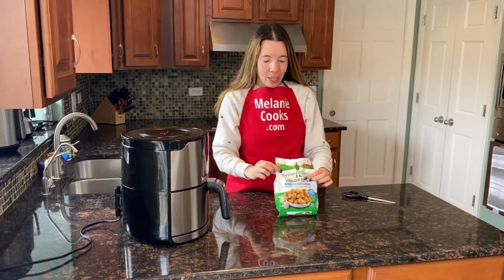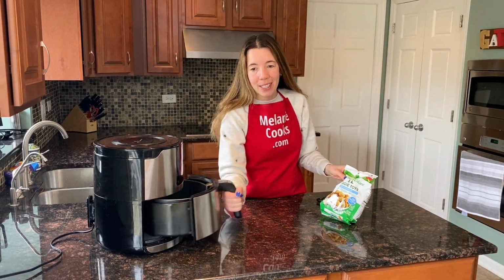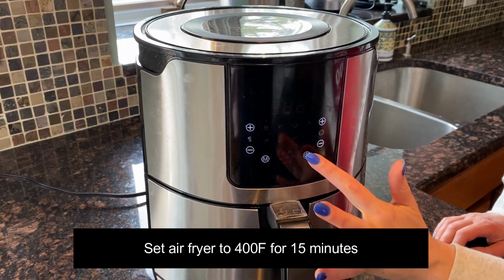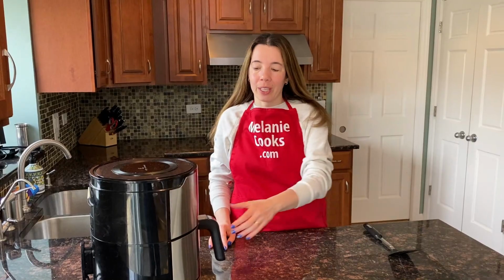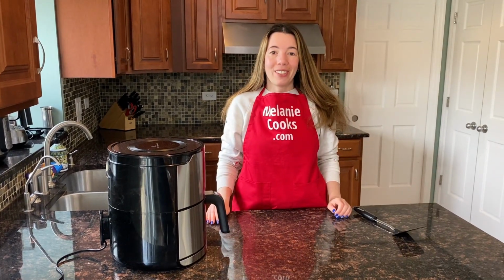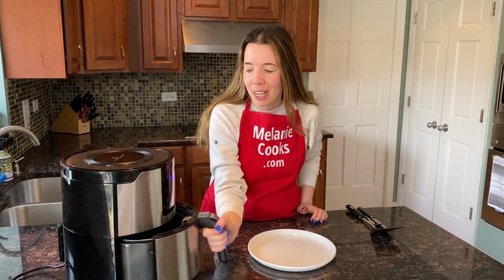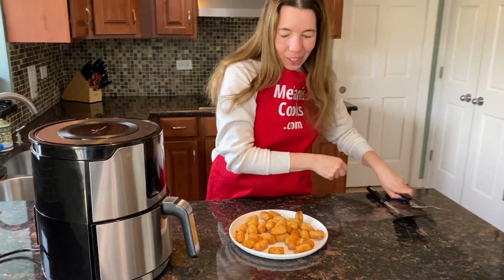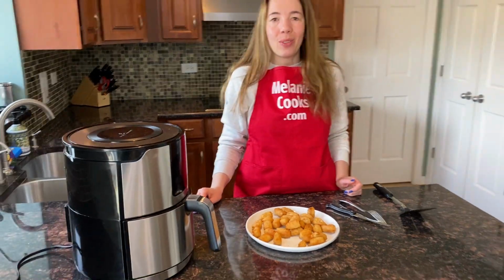Air Fryer Frozen Cauliflower Veggie Tots - Who Needs Potatoes When You Air Fry These, So Crispy!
These air fryer frozen cauliflower veggie tots are amazing! Just put frozen veggie tots in the air fryer and it will cook them to perfection! Air fried frozen cauliflower tots are so delicious, you’ll love making them in the air fryer! Imagine biting into these mouthwatering cauliflower veggie tots, so yummy! They are super crispy on the outside and tender on the inside! Air fryer is perfect for cooking frozen cauliflower veggie tots!
All my air fryer videos include cooking time and temperature!